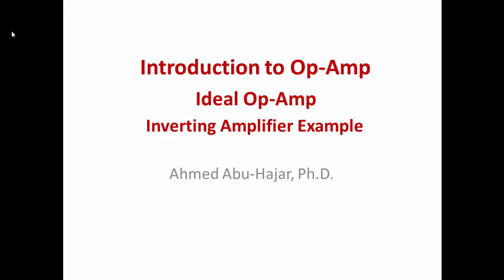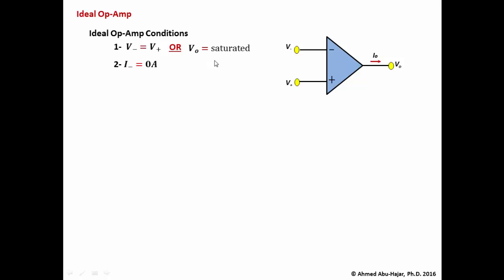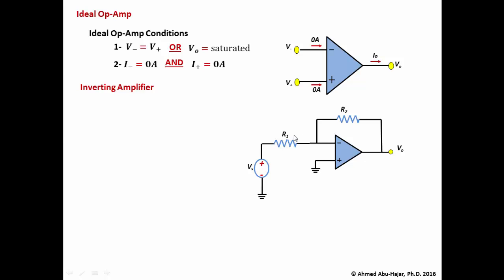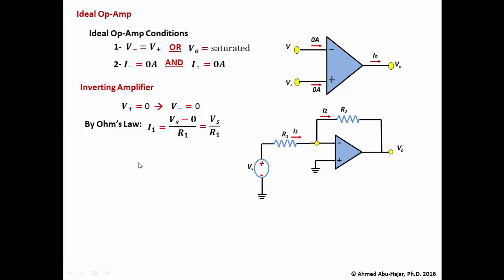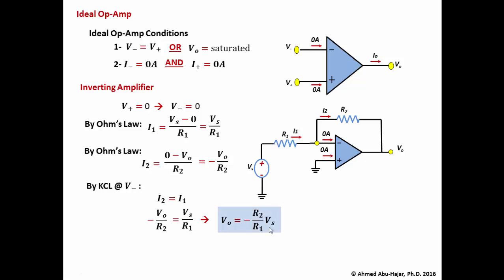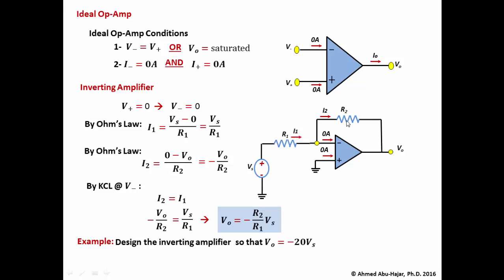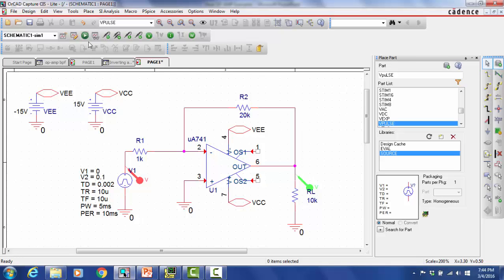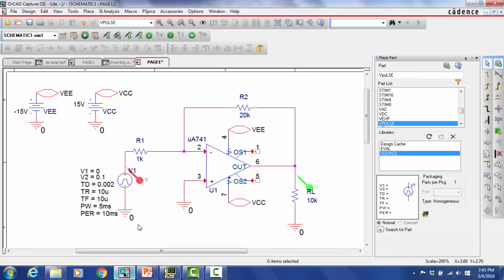Ideal Op-Amp Inverting Amplifier Example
We have showing an ideal Op-Amp inverting amplifier example, and then we have  verified it using ORCAD PSPICE. This video will help you on how to apply ideal Op-Amp conditions to solve for the inverting amplifier.